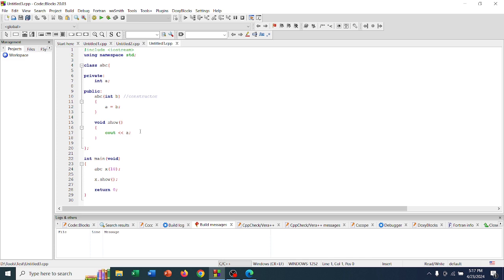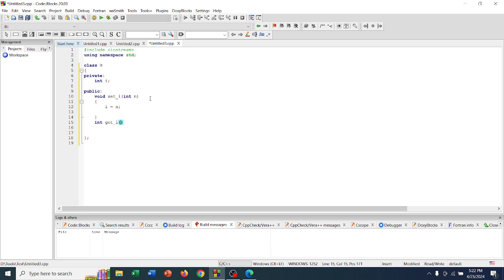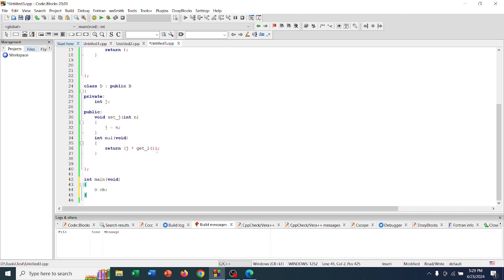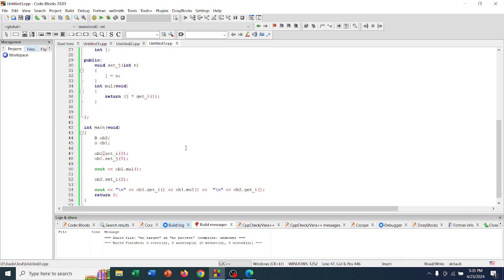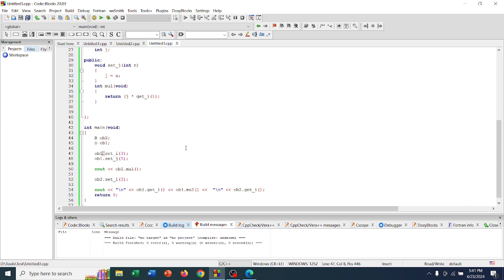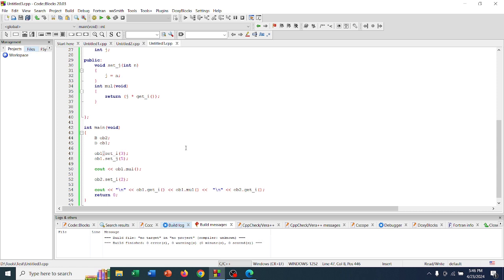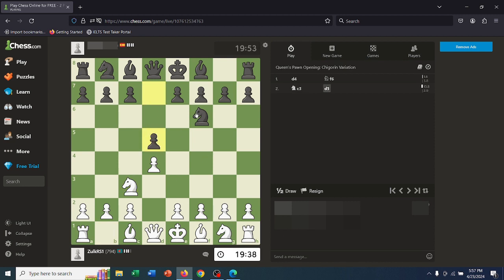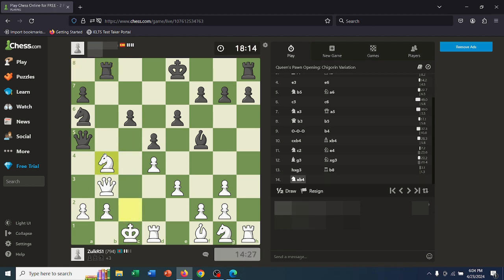The Code is UNIONIZING! | C++ Learning Attempts Ep. 7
In which Zulk reads a book and then gets brain-burnt.